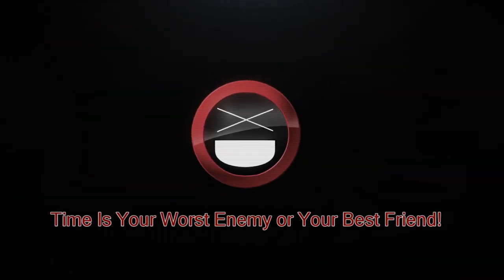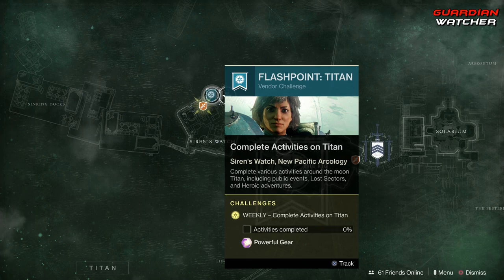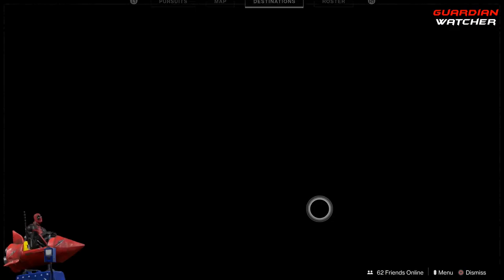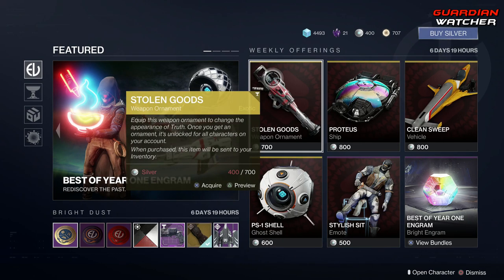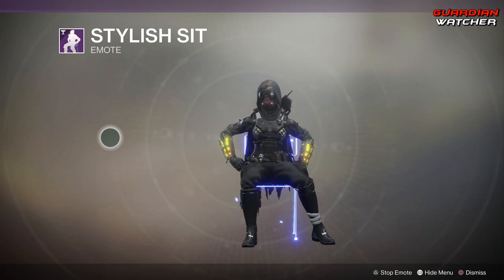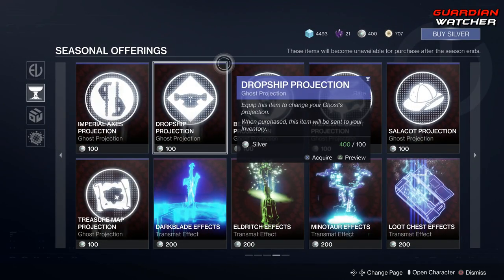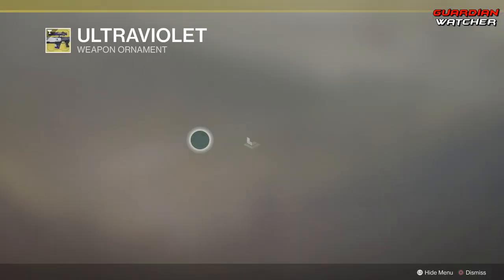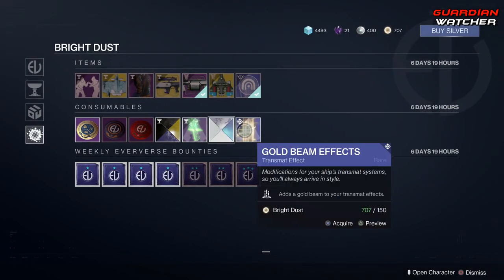Destiny 2 Weekly Reset - There Is NEW EVERVERSE GEAR, Go Check It Out!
In this week’s Weekly Reset for Destiny 2, I go over the return of the Iron Banner, Crimson Days, Faction Rally, the Challenges including Strikes, the Nightfall, PVE & PVP content, Eververse Inventory & more! 6/11/19